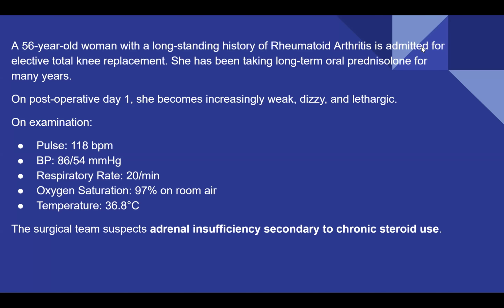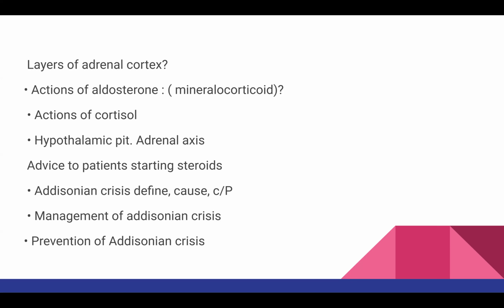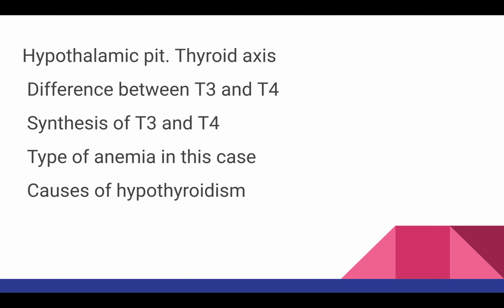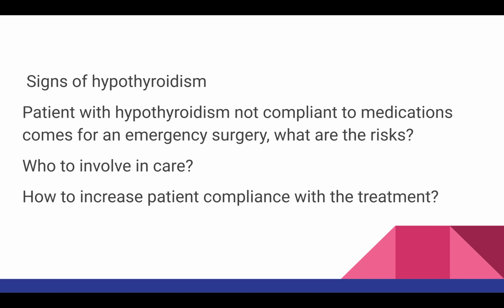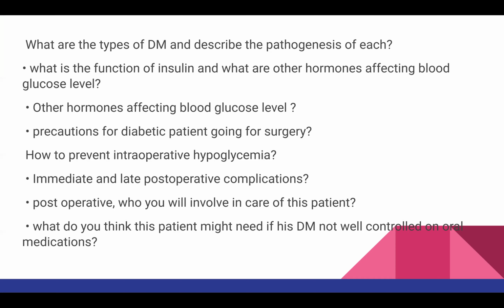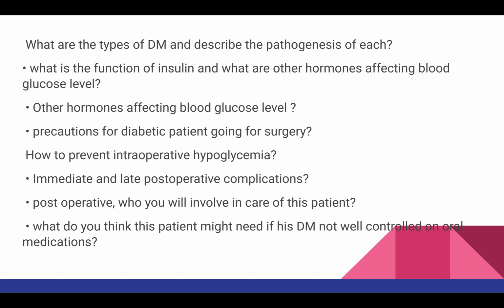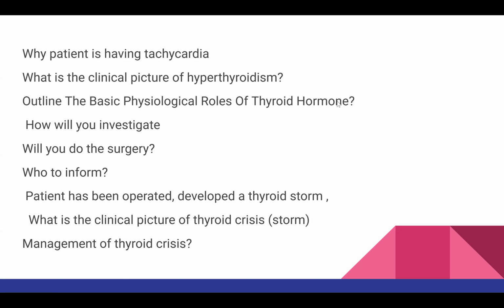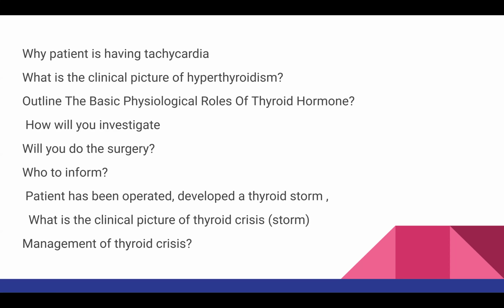MRCS B MOCK Session | CRITICAL CARE Endocrine | Steroids, Hypothyroidism, Diabetes mellitus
🚨 MRCS B Mock Session | Critical Care Endocrine Section

Prepare for high-yield MRCS Part B endocrine scenarios with this detailed mock session focused on emergency management, structured clinical thinking, and OSCE-style discussion.

👨‍⚕️ In this session, we cover:
✔️ Steroid use & steroid-related complications
✔️ Hypothyroidism
✔️ Hyperthyroidism / Thyroid Crisis
✔️ Diabetes Mellitus & endocrine emergencies

🎯 What you’ll learn:
• Structured MRCS B approach to endocrine cases
• High-yield viva discussion points
• Recognition of endocrine emergencies 🚨
• Practical management strategies
• Common mistakes candidates make in OSCE stations ❌

🔥 Key Concepts Covered:
🩺 Steroid indications, side effects & withdrawal
🩺 Hypothyroidism clinical features & investigations
🩺 Hyperthyroidism and thyroid storm management
🩺 Diabetes complications & acute presentations
🩺 Fluid, electrolyte & metabolic considerations
🩺 Safe escalation and prioritization in critical care

MRCS Part B examiners assess:
✅ Clinical reasoning
✅ Safe patient management
✅ Communication skills
✅ Structured and confident presentation

This mock session is designed to improve all four.

🎓 Perfect for:
• MRCS Part B candidates
• FCPS / IMM trainees
• Surgical residents preparing for OSCE exams
• Doctors improving endocrine emergency management

✔️ Mock sessions
✔️ OSCE strategies
✔️ Surgical viva preparation
✔️ Critical care & trauma discussions

💬 Comment your difficult endocrine topics below — they may be covered in upcoming sessions!